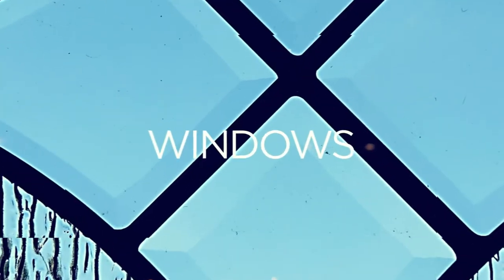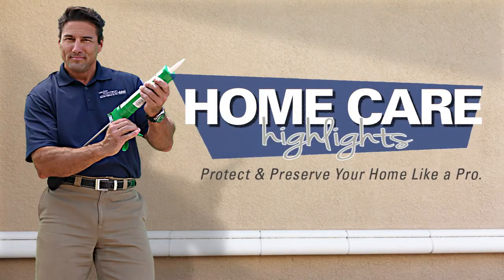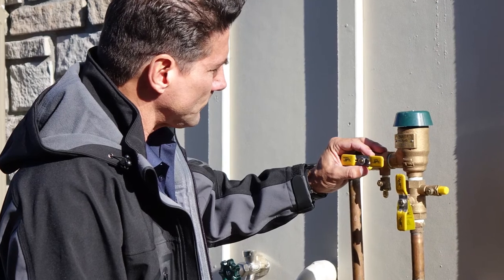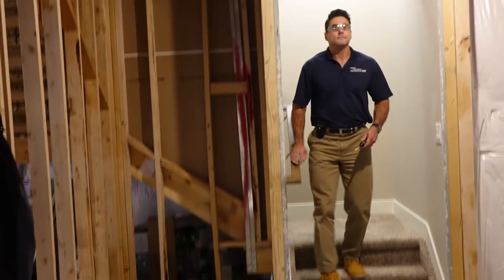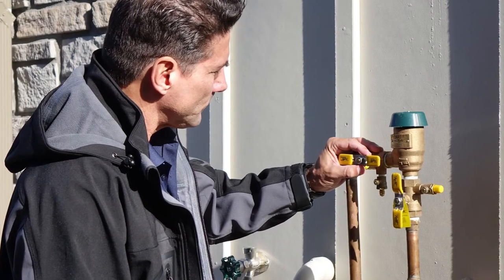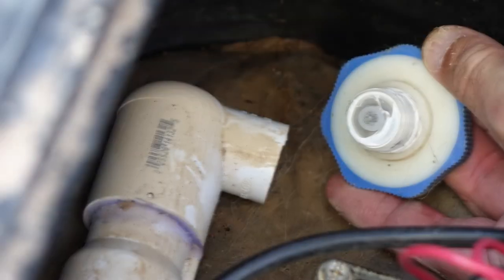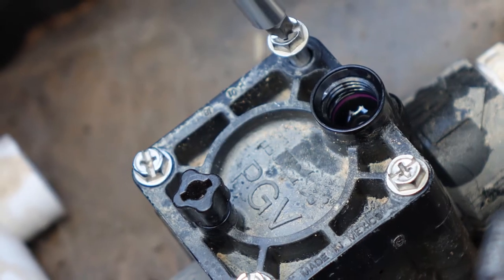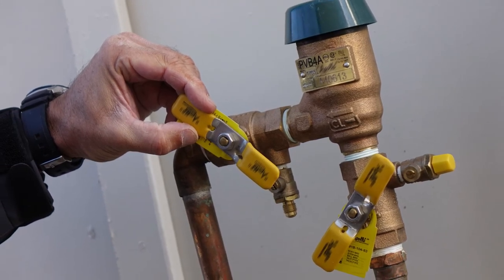Taylor Morrison Home Care Highlights - Irrigation Maintenance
One of the benefits of purchasing a new construction home with Taylor Morrison is that many of our modern residences come complete with extensive irrigation and landscaping systems to water your yard and gardens with ease. Forget about pulling a hose and sprinkler around the property to keep your grass and flowers looking green and healthy!
As with any exciting home feature, periodic irrigation system maintenance will be required to make sure every piece of the puzzle is in working order. Homeowners who live in regions where winter temperatures drop below freezing will want to take particular care to complete an irrigation and landscaping revision every fall before the cold sets in.
In this video, you’ll learn everything you need to know to do the job right, from the tools you’ll need to clear instructions on where to find each part of your irrigation system and exactly how to complete each task.
As part of Taylor Morrison’s commitment to help our customers love where they live, we’ve created a library of easy-to-follow home maintenance videos called Home Care Highlights After learning how to care for your irrigation system, watch more videos to pick up other valuable skills to protect and preserve your home. Find even more home care ideas and convenient maintenance schedules on our
At Taylor Morrison, we build new homes that people love to live in. But we believe that the homebuilder/homeowner relationship doesn’t end when we hand over the keys. We want you to enjoy your home for years to come and do everything we can to make that happen. We call it the Taylor Morrison Difference.